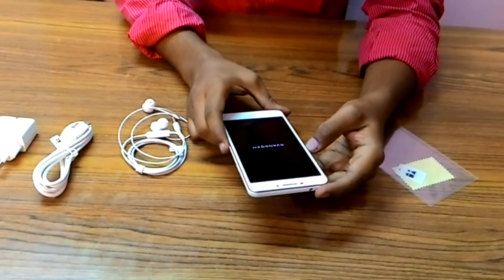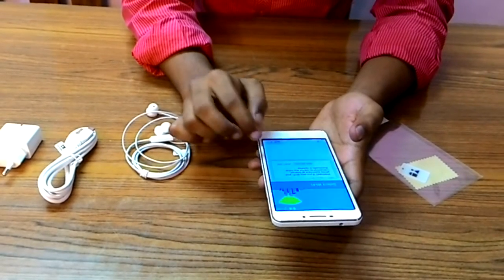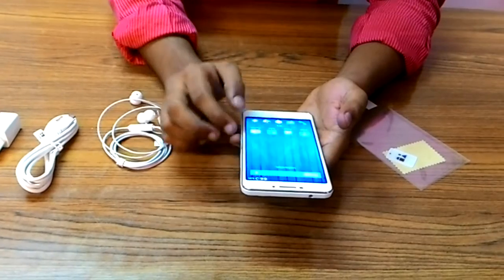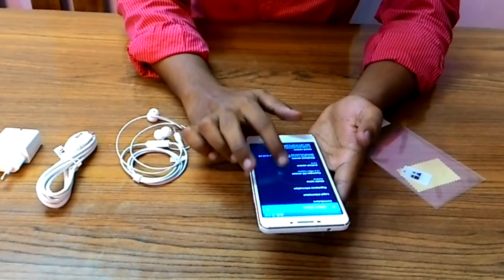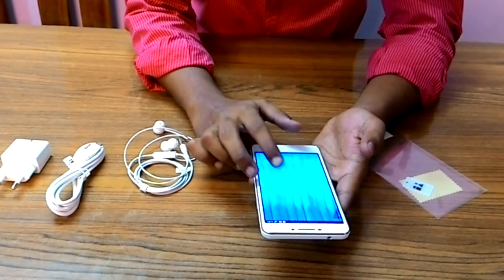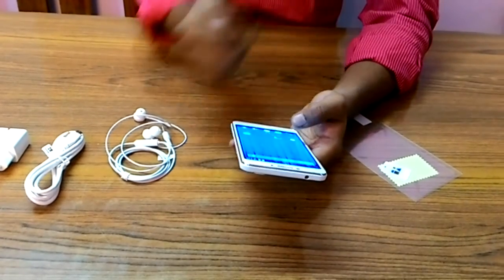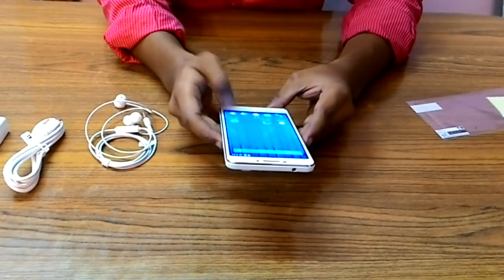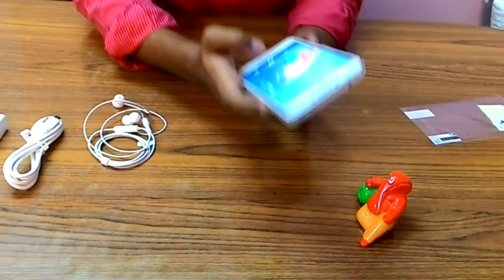YU YUREKA PLUS (Alabaster White) - First boot on and Hands on Impression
This is the expert's opinions and first boot on.